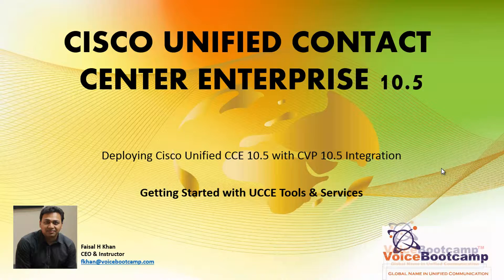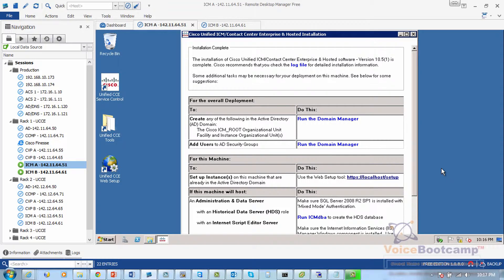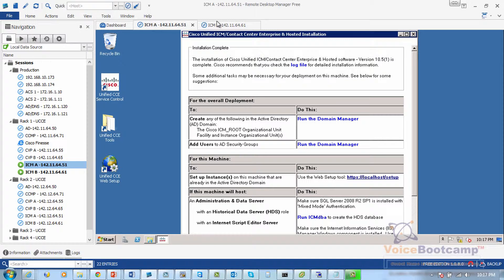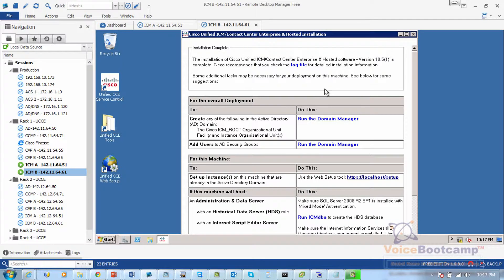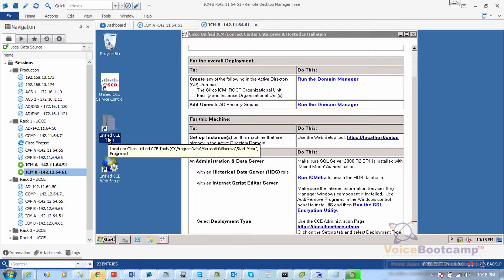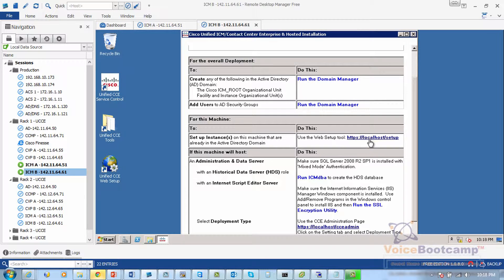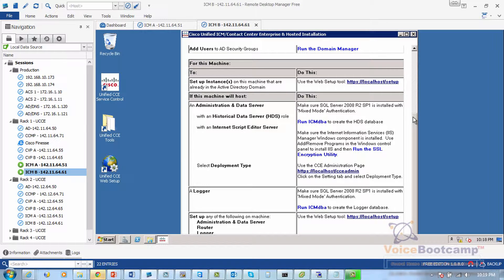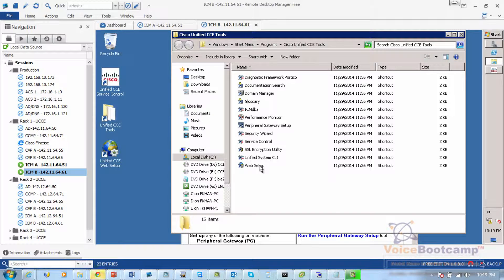Cisco UCCE 10.5 - Lab 5 Standard Getting Started with UCCE Tools and Services